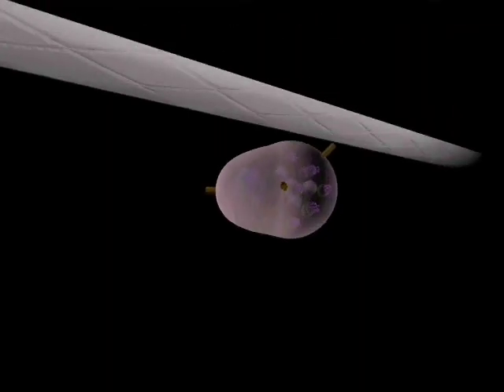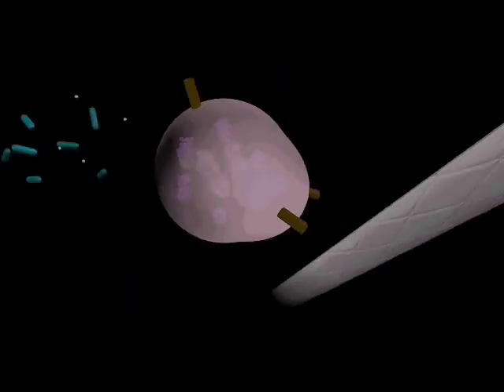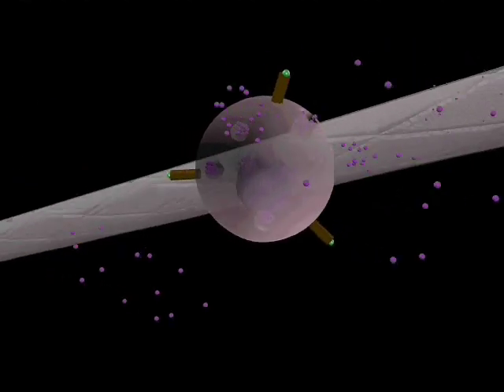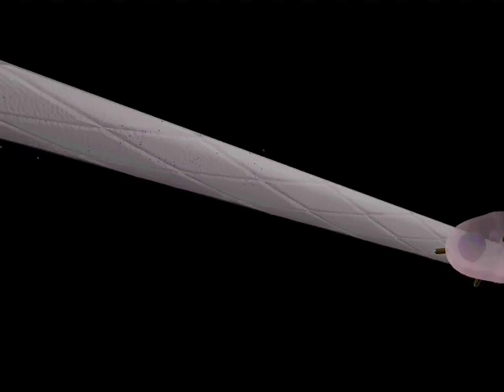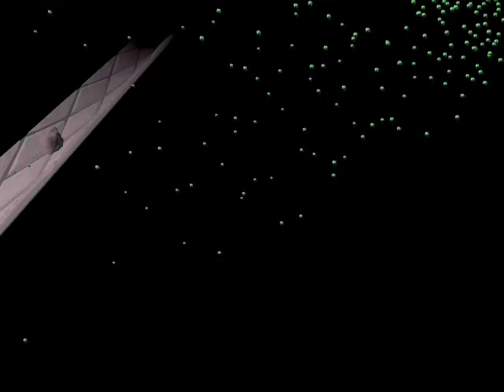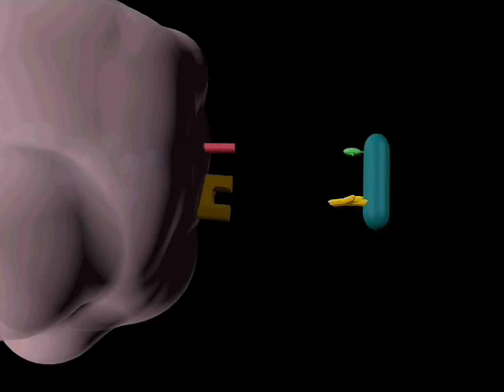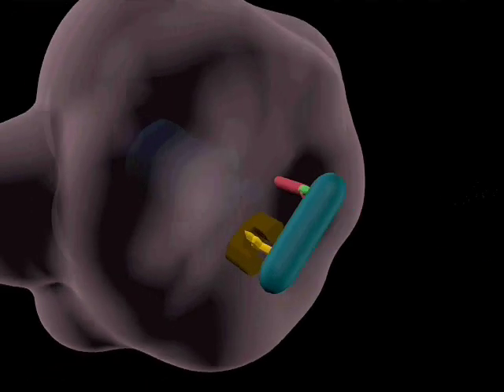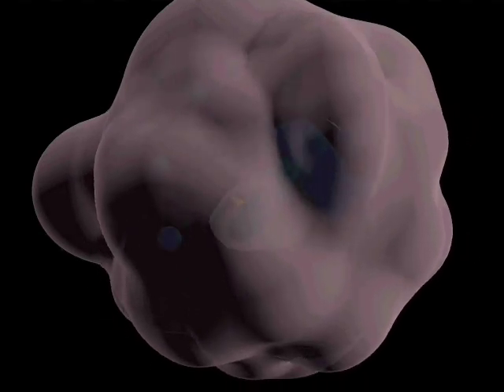Complement System.avi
This video shows how the Complement System works.  The Complement System is part of the immune system and helps the abilities of the antibody and phagocytic cells rid the body of bacteria and other foreign invaders.